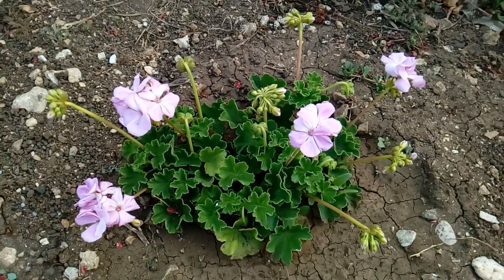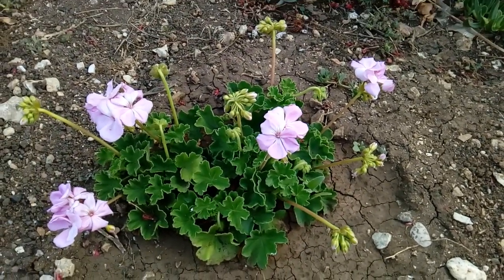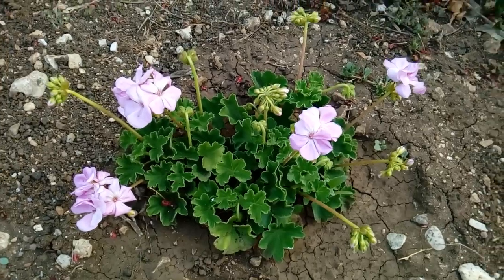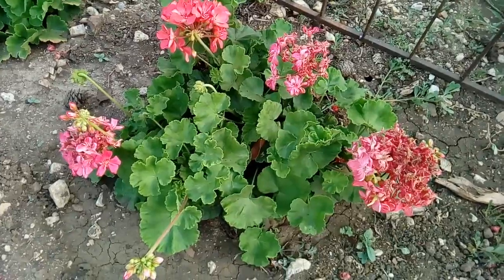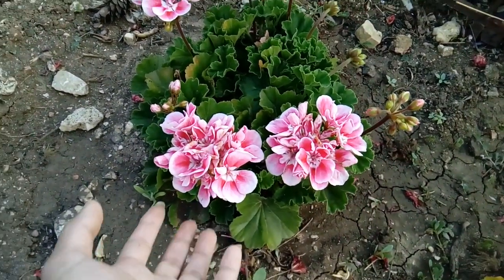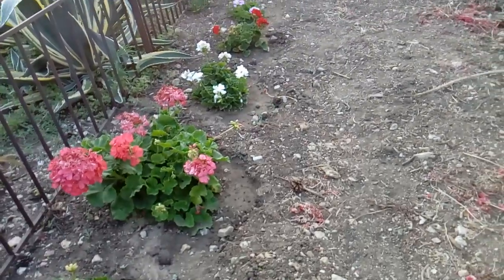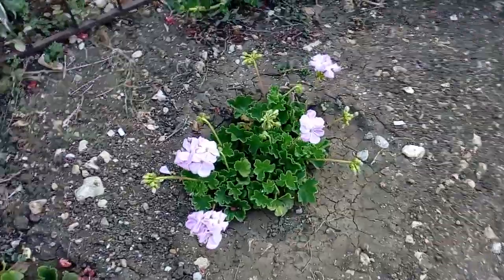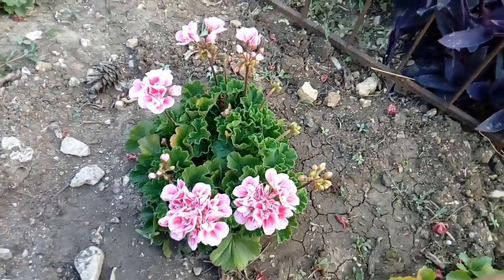Beautiful blooming geraniums